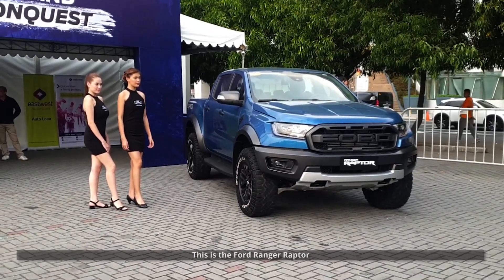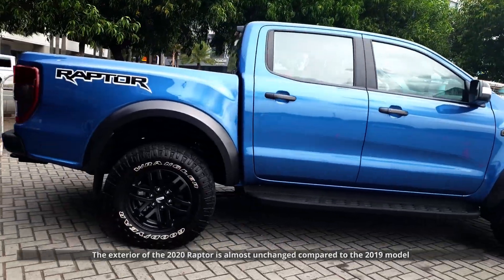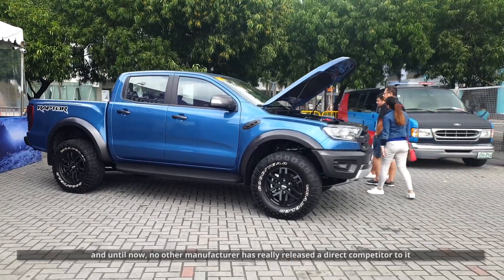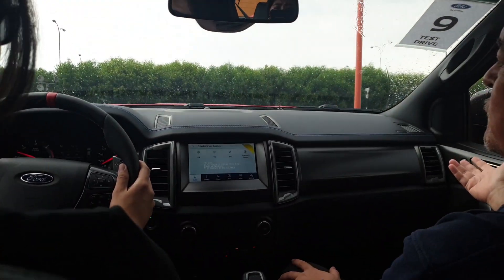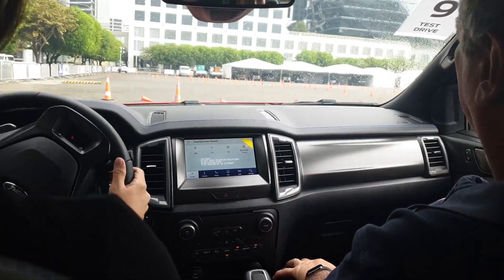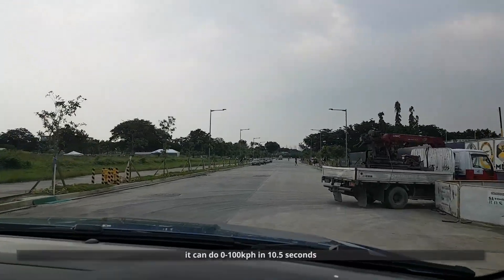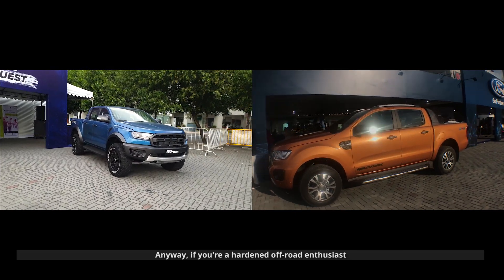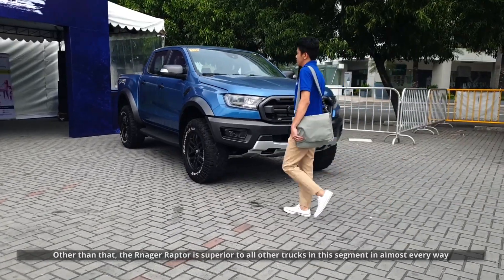2020 Ford Ranger Raptor review -Excellent off road but how is it on road?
this is the 2020 Ford Ranger Raptor. It's the best mid-size pick up that you can buy for off road use locally. But how does it perform on tarmac? Let's find out.

Correction: The 2019 model didn't have autonomous braking but the 2020 model already has AEB